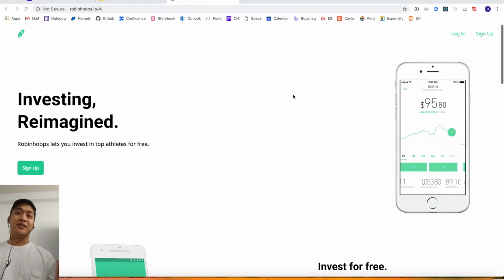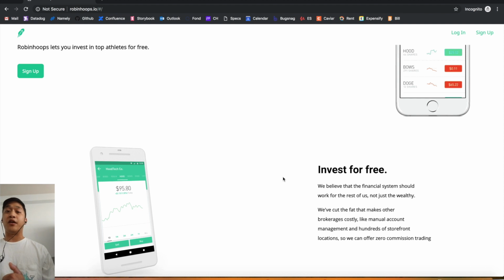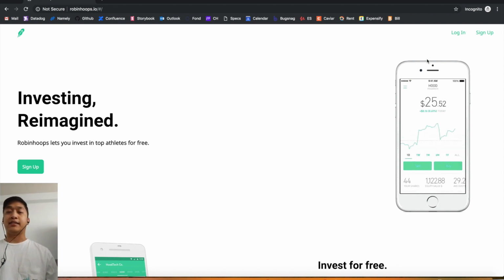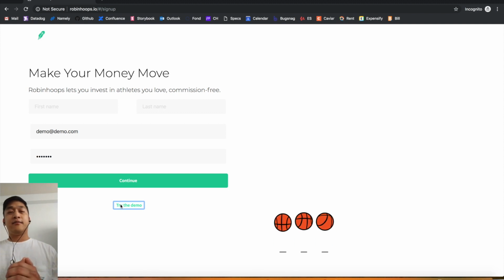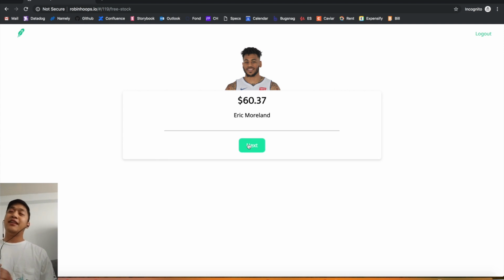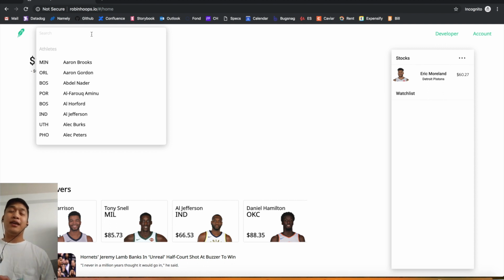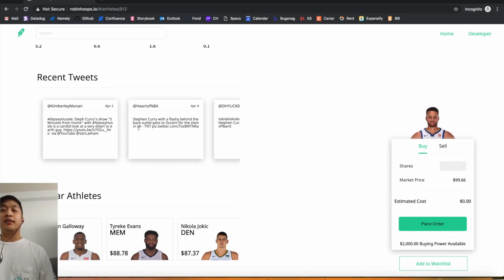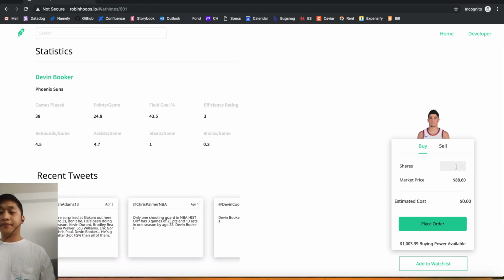Let's Clone Robinhood! (Ruby on Rails and React Tutorial) - Intro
We're going to be building a full stack clone of Robinhood called Robinhoops! In the next series of videos we're going to be covering user authentication, web scraping, active record, and so much more.

In this episode we're doing a quick introduction in to what we're actually going to be building, and what you guys can expect.